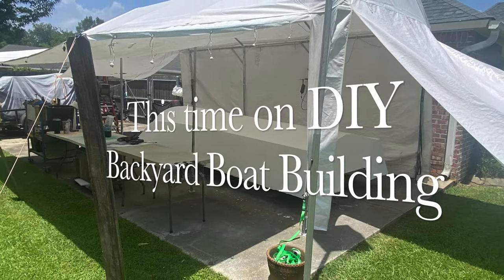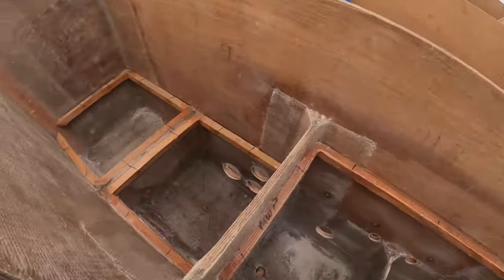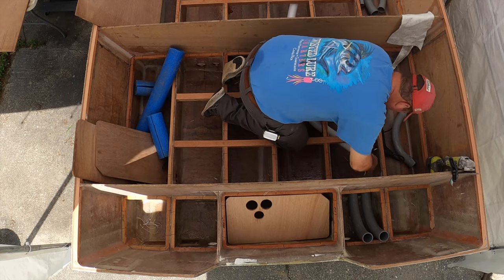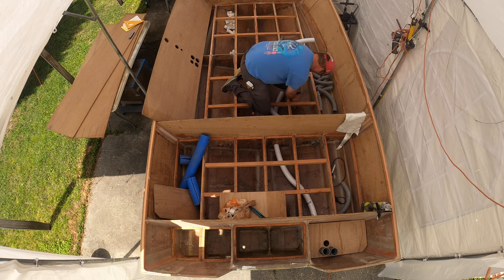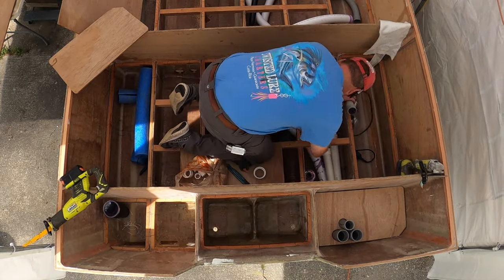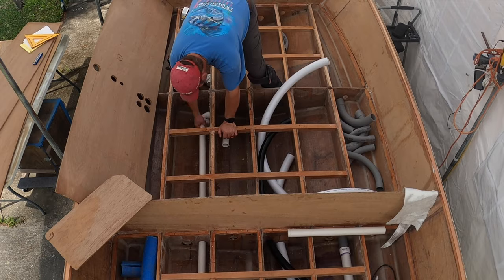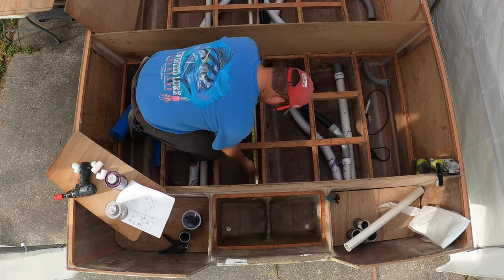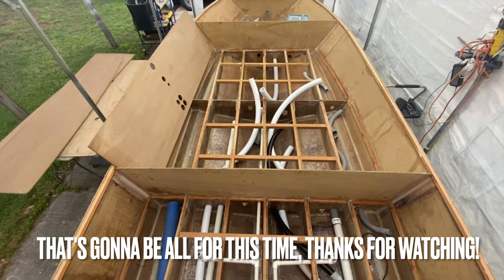54. DIY Fiberglass Build:18' Plywood Flats Skiff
Episode 54 of this Video Series

🚨Attention DIY BOAT BUILDERS or Wanna Be's🚨 Join me in my backyard as I build a boat from scratch using SaltBoatworks.com plans. No experience? No problem! Watch as I transform into a boat-building expert with my own hands. 🛶🏠

How to Build a Plywood Boat, Step by Step Building a Boat, DIY Plywood Boat, Plywood Boat Building, DIY Boat Projects, Boat Kits to Build, How to make a boat. Build a Fiberglass Boat. How to Paint a Boat. Custom Flats Boat Building. Small Boat Building Projects. Wood Fishing Boat Build.  DIY Skiff Build

  Paint and Prep
Total Boat TotalFair
32 Oz. Mixing Cups
20 Oz. Mixing Cups
10 Oz. Mixing Cups
3M Respirator
16" Paint Roller Red Tree
4" Roller Paint Liner Trays
4.5" Grinder Sanding Discs

 Power Tools
Ryobi Cordless Planer
Ryobi Trim Router
Ryobi Cordless Jig Saw
Wen Plunge Router
Ryobi Oscillating Tool

 Tool Accessories
Stanley #4 Hand Plane
Hole Saw Kit
Kreg Drill Guide

T-H Marine MIcro Jack Plate
1.5" Attwood Thru-Hull Fittings
27 Gallon Moeller Marine Fuel Tank
25 Gallon Moeller Marine Fuel Tank

Wiring Chases and Plumbing
3/4 PVC Barb Fitting
1.5" PVC Braided Hose
1.5 PVC Barb (Insert) Fitting
1.5 PVC Barb (Slip) Fitting
3/4 Hose Clamps 316 Stainless
3/4 PVC Braided Hose
1.5 Hose Clamps 316 Stainless
1.5” Flexible PVC Hose
2” Flexible PVC Hose